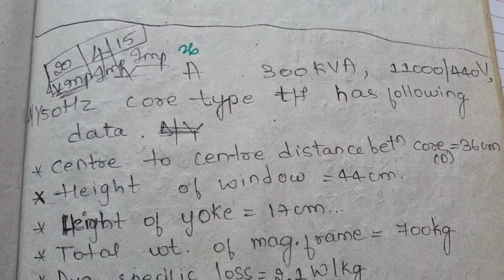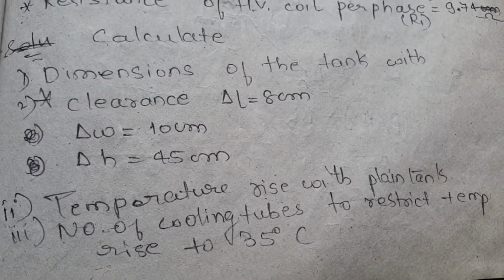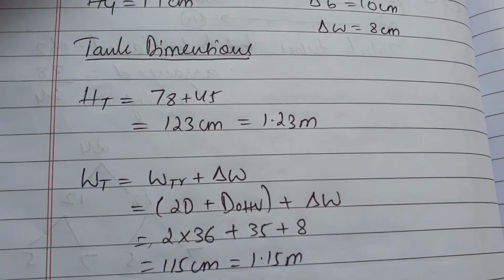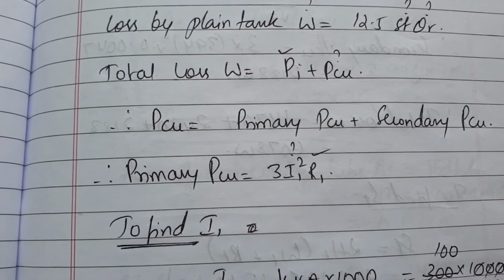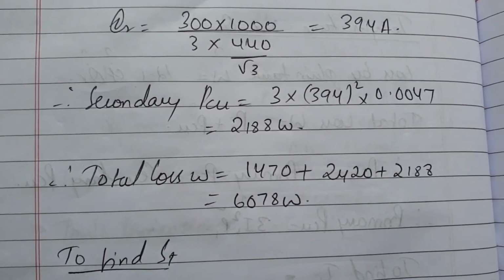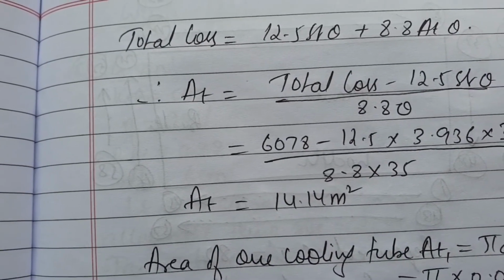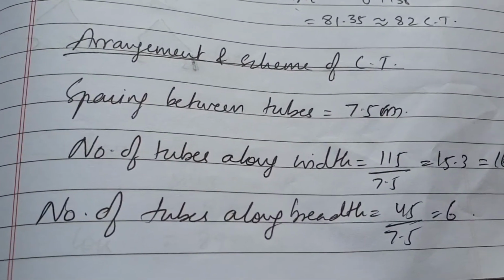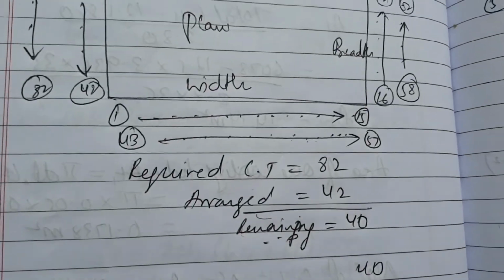04 NUMERICAL ON COOLING TUBES